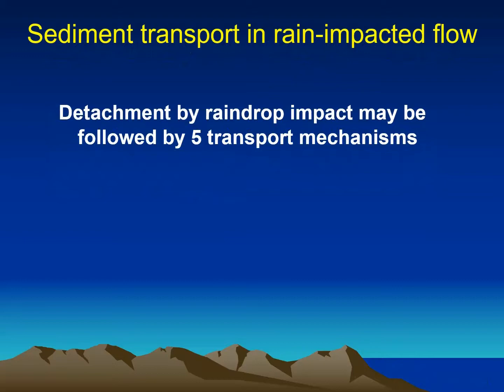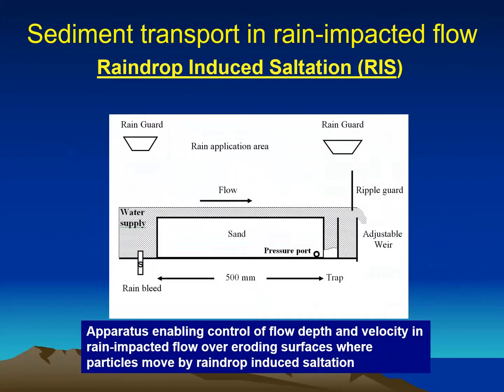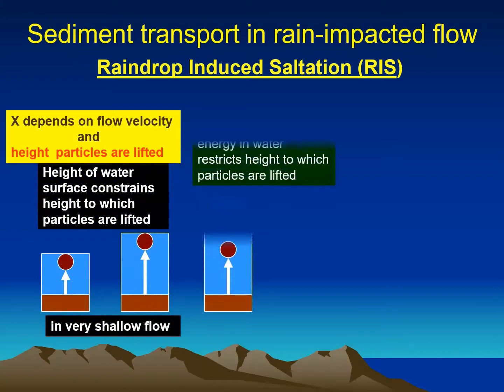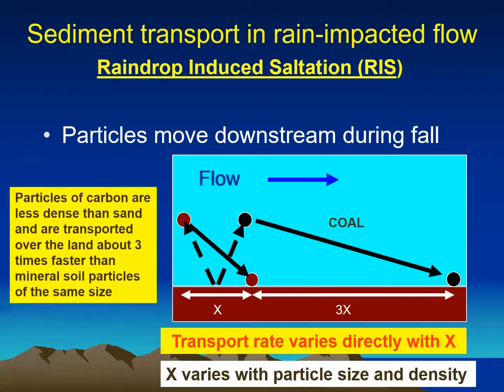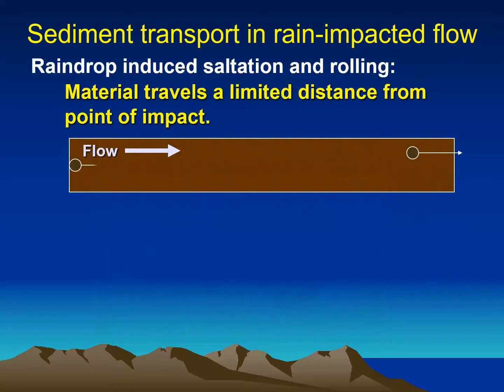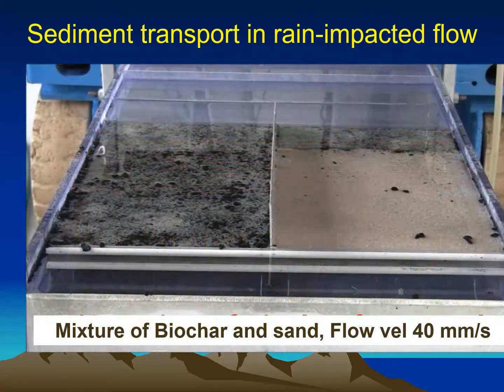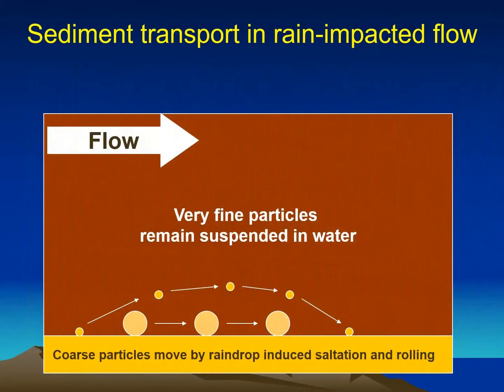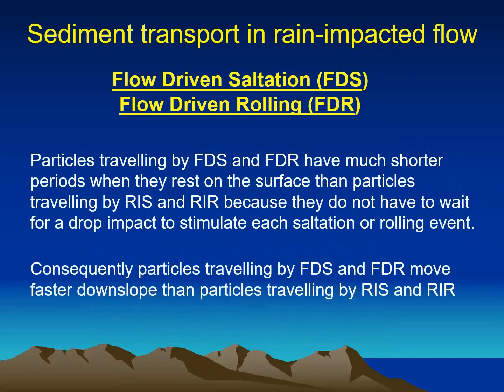EGU2021 A module1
This module describes the detachment and transport mechanisms that operate in causing soil erosion in rain-impacted flows. It is part of a presentation for vEGU21; EGU21-8548